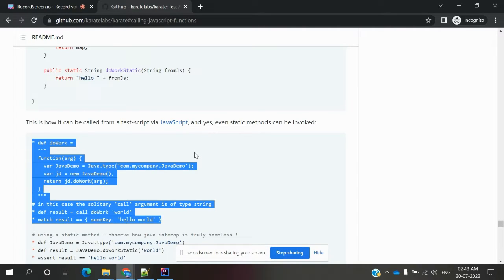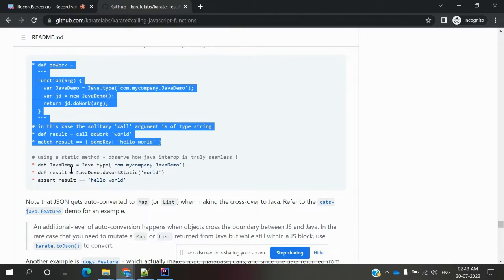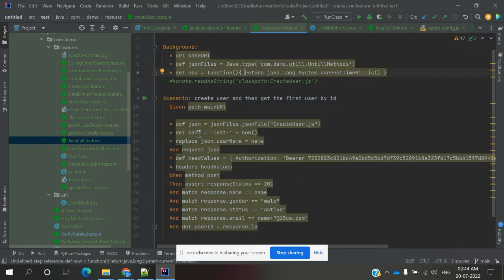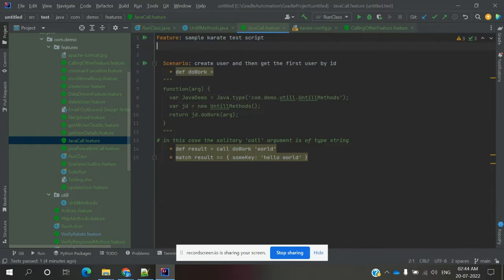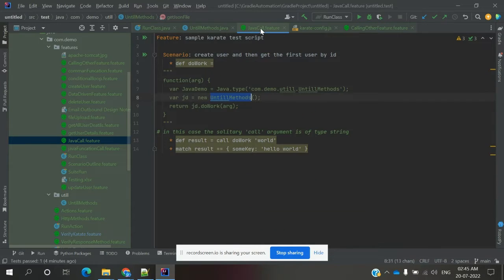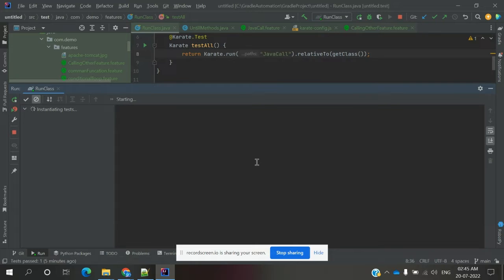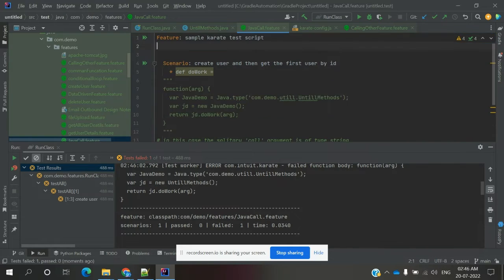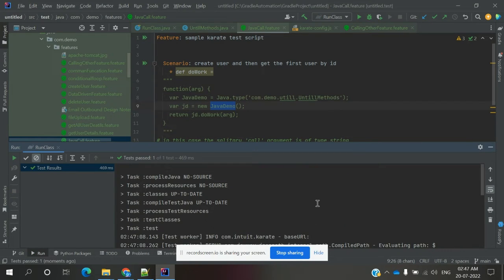Karate Framework Beginner Class 25: How to Call Java Code into Feature File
Feature: sample karate test script

  Scenario: create user and then get the first user by id
    * def doWork =
  function(arg) {
    var JavaDemo = Java.type('com.demo.utill.UntillMethods');
    var jd = new JavaDemo();
    return jd.doWork(arg);
# in this case the solitary 'call' argument is of type string
    * def result = call doWork 'world'
    * match result == { someKey: 'hello world' }